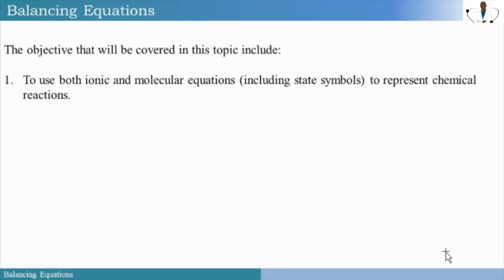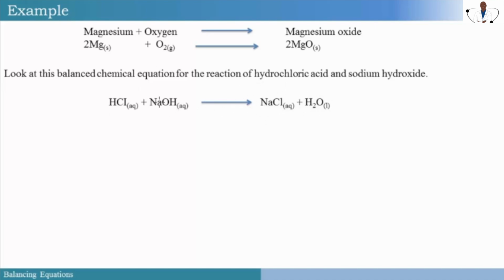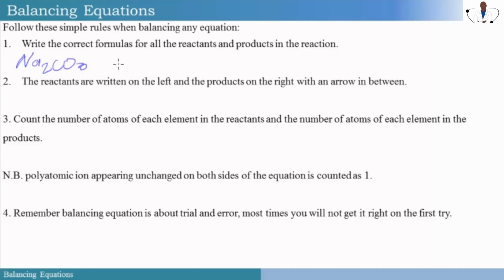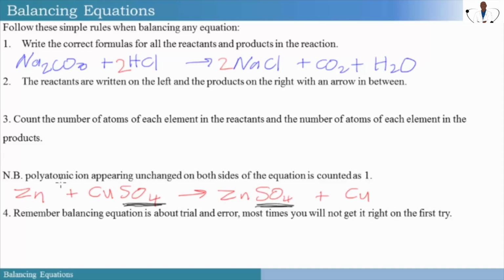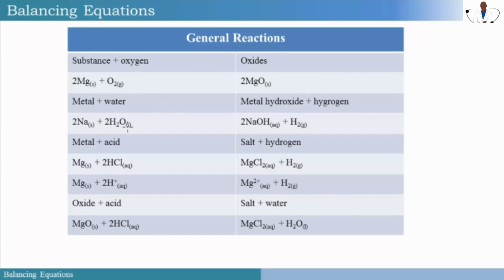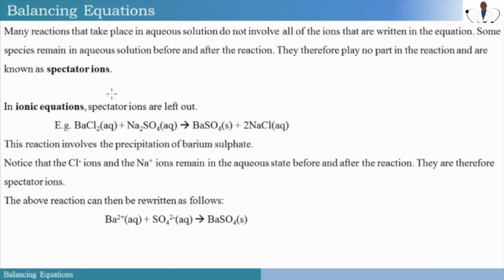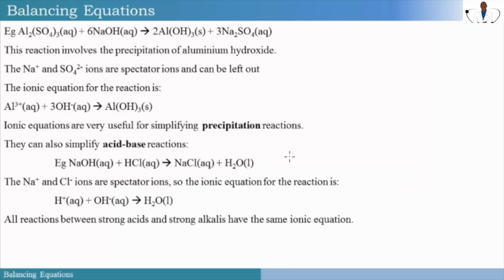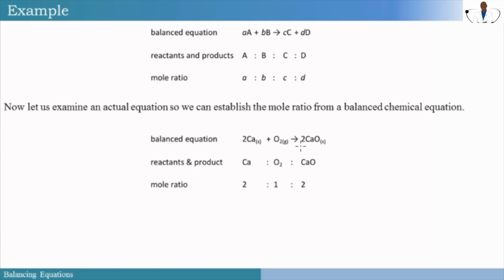Balancing Chemical Equations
Lecture notes on writing and balancing chemical equations